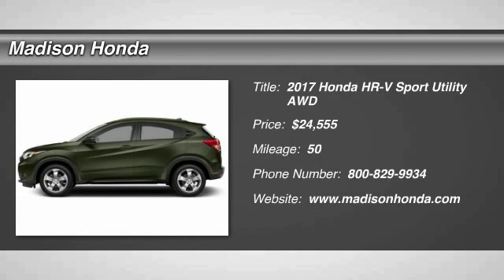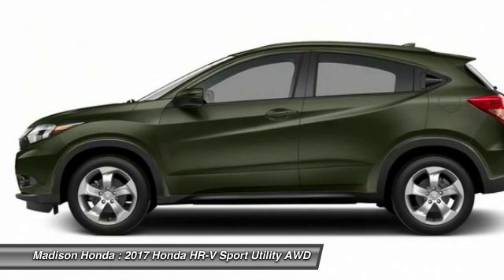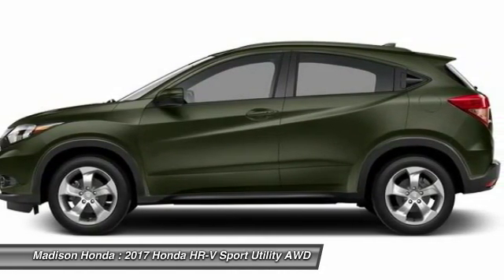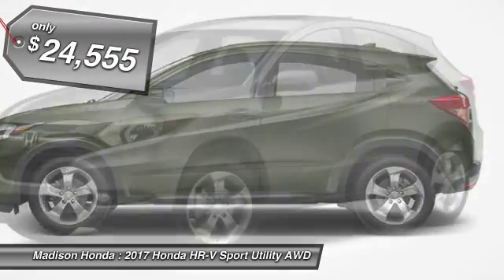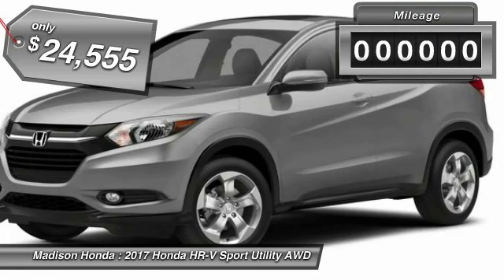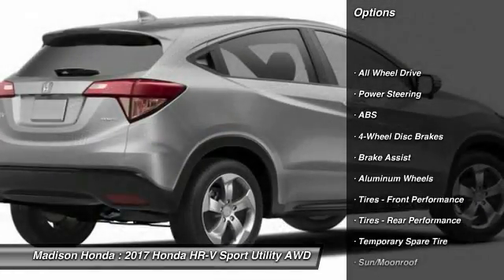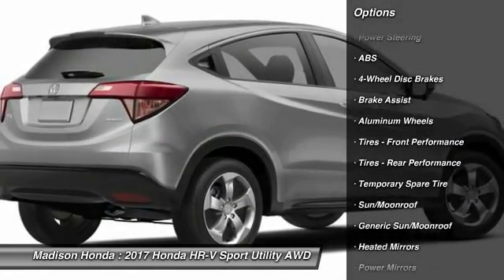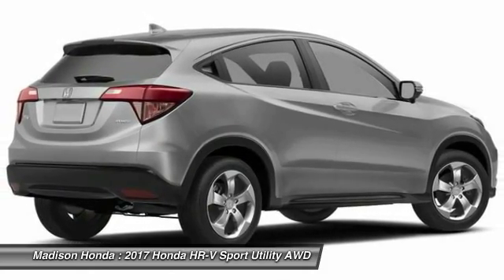2017 Honda HR-V Madison NJ 42233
2017 Honda HR-V EX

Madison Honda
280 Main Street

Don't miss this 2017 Honda HR-V. It's equipped with great features. You'll want to take this sport utility home. Make a great choice today.